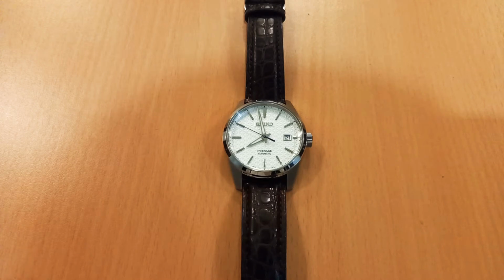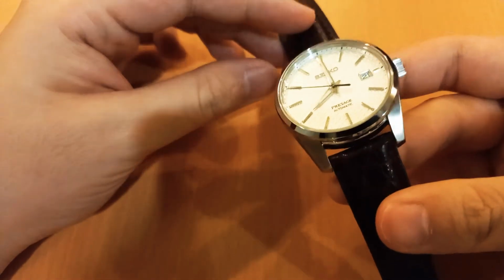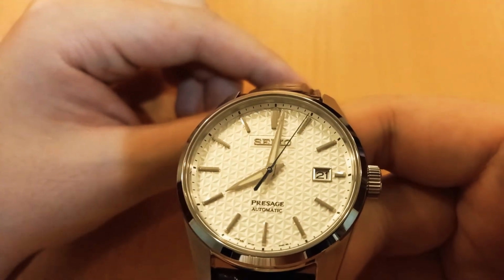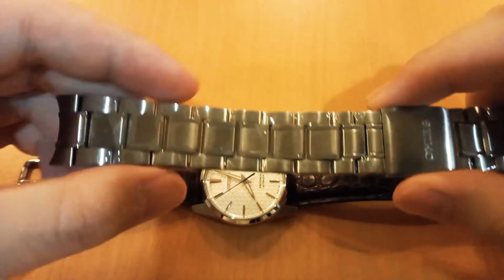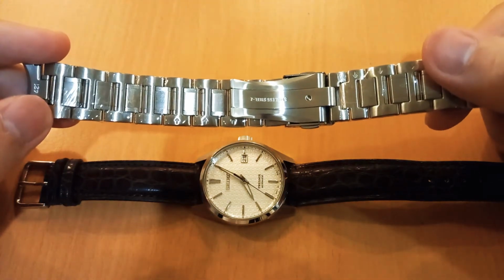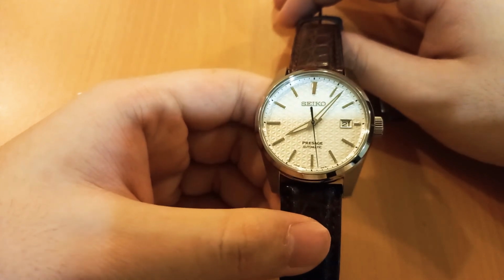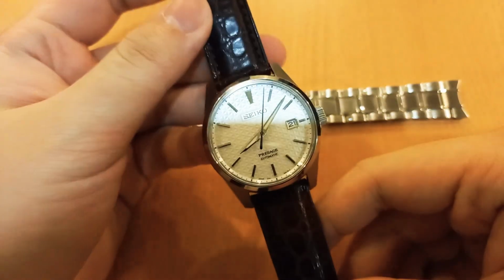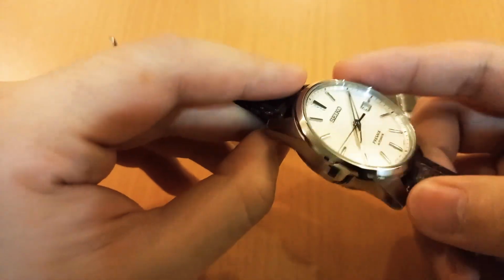Seiko Sharp Edge SPB165J1 Review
My take on the new release from Seiko - the Seiko Sharp Edge SPB165J1